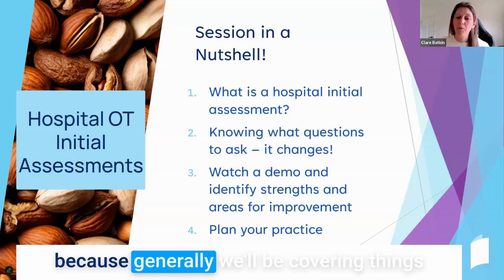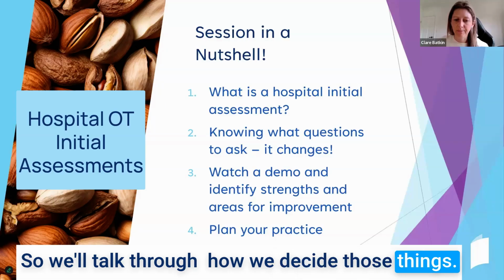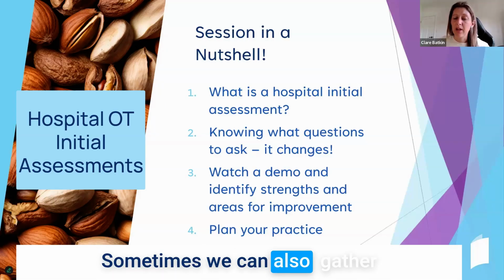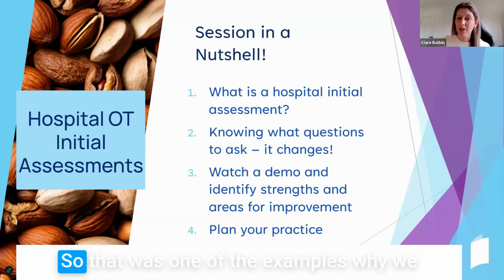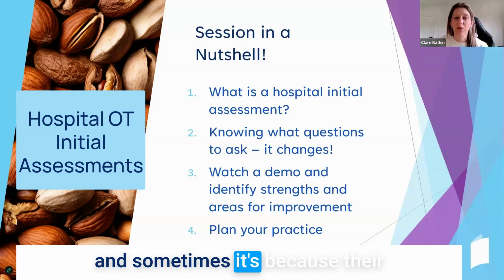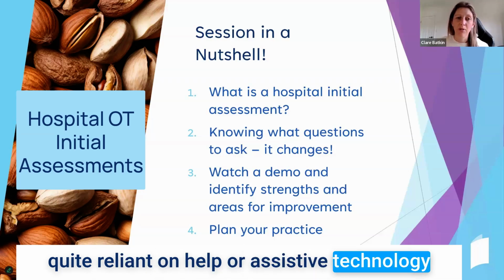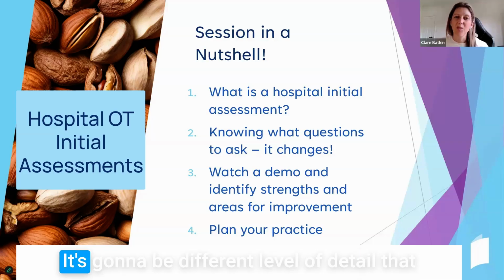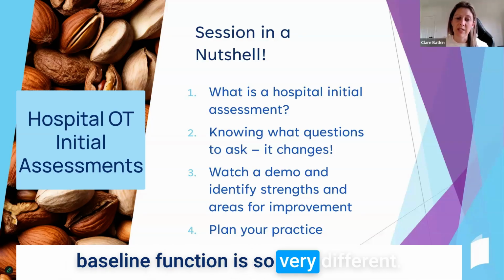Sneak peek - How do you do an OT Hospital Initial Assessment?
This short video gives you a sneak peek at what we covered in a Your OT Tutor Connector session on OT Hospital Initial Assessments.

Your OT Tutor Connector is a CPD membership for OT students where you'll learn practical skills to help you connect the dots between what you learn at uni and what you need to know to be a real life OT.